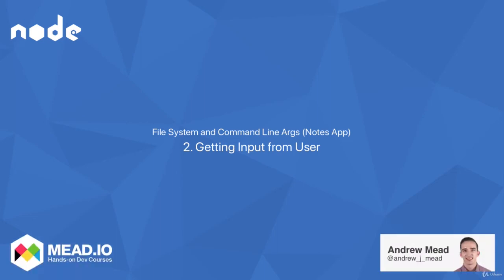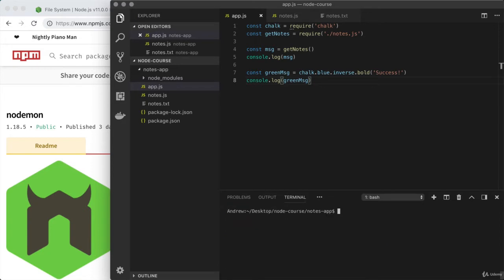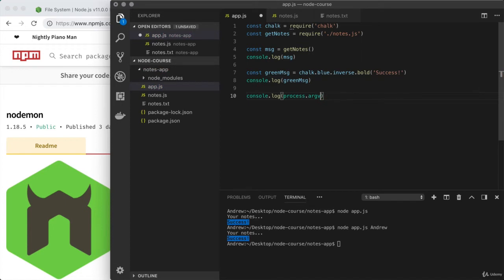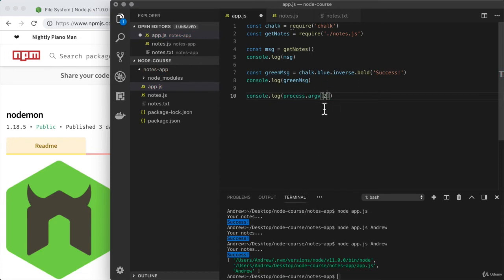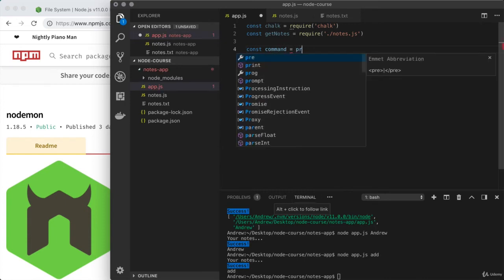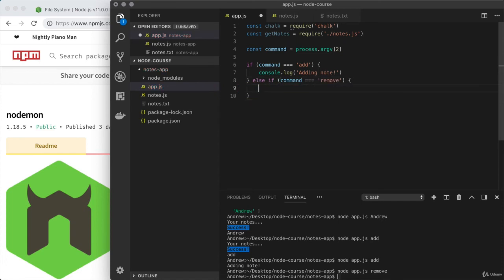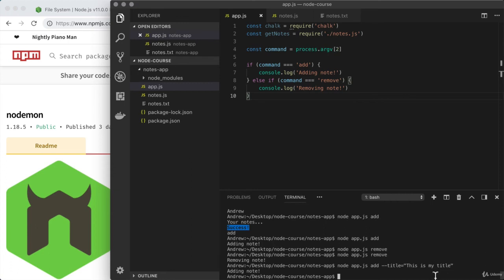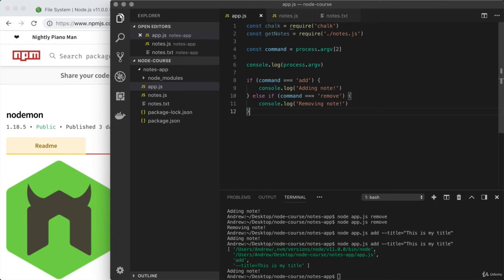4.2 Getting Input from Users